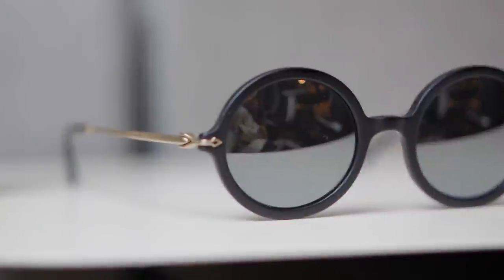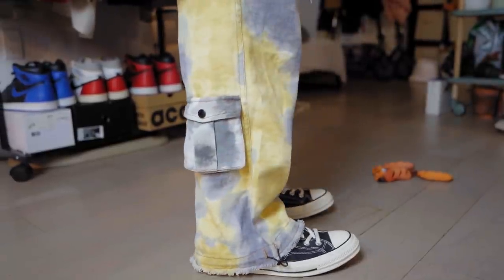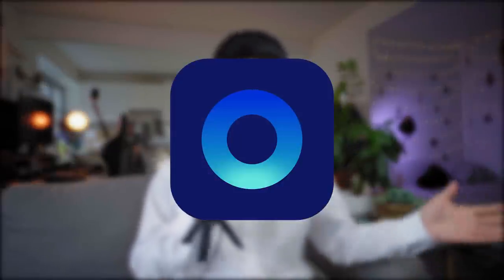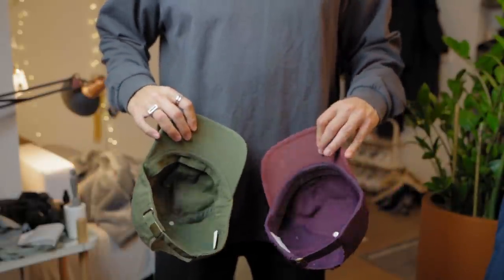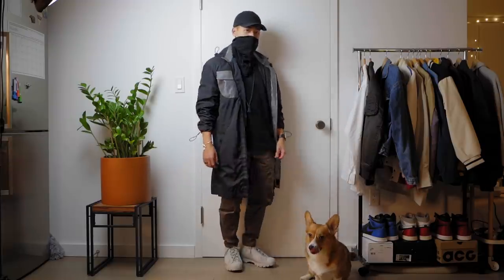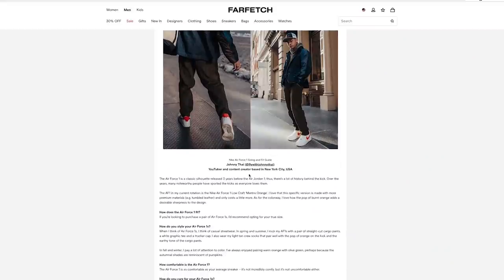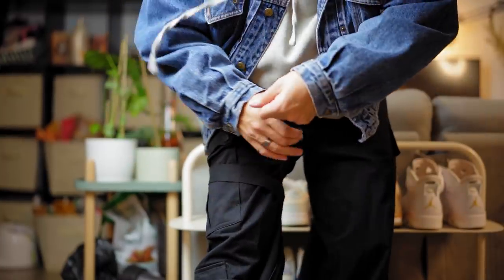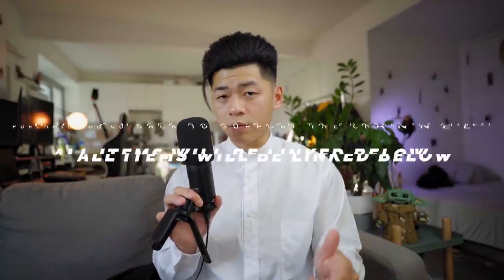FALL PICKUPS (Aime Leon Dore, Fried Rice, Nike, Matsuda)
Karma is an all-in-one shopping assistant that automatically helps you shop smarter and save time and money automatically.

Shop The Items Worn Here:

NIKE TECH PACK PANTS
NIKE TECH BAG
CLOTHING WRACK
RING LIGHT